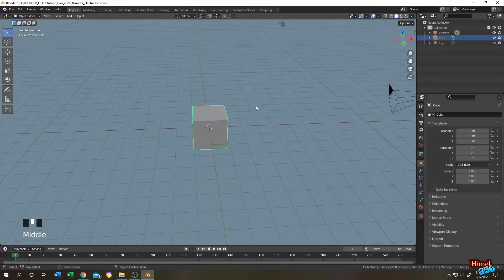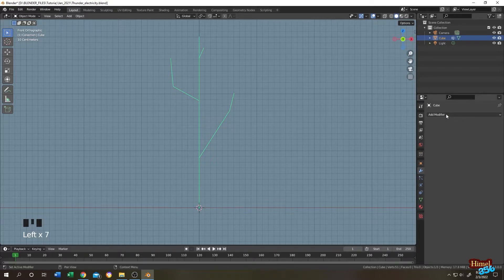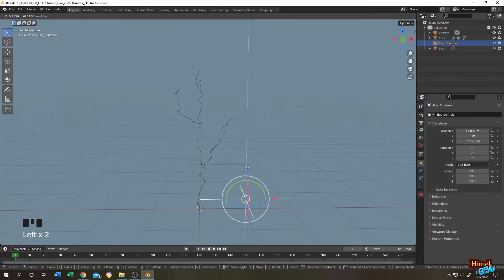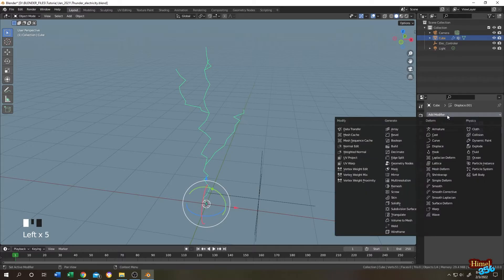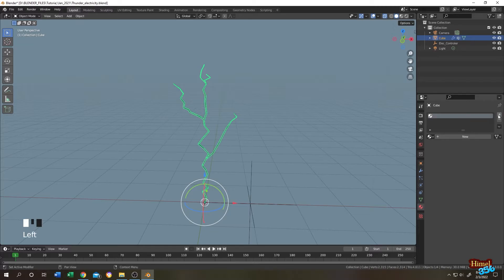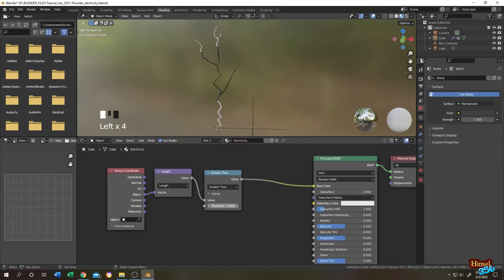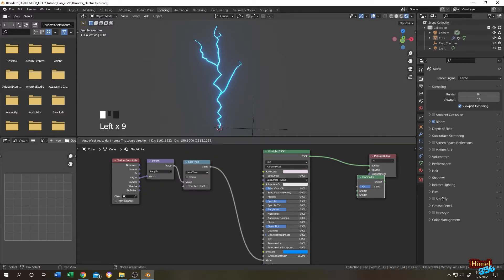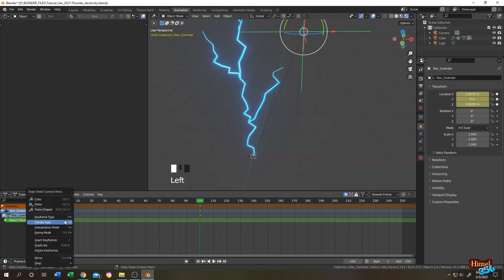Blender Tutorial : lightning | Thunder or Electricity Animation in Blender 3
How to make procedural lightning or Electricity Animation in Blender 3 . Beginner friendly tutorial , everything is shown step by step .